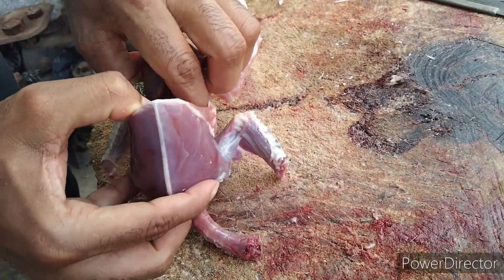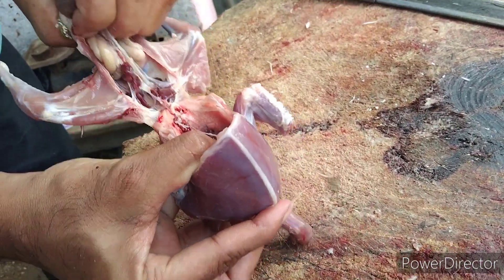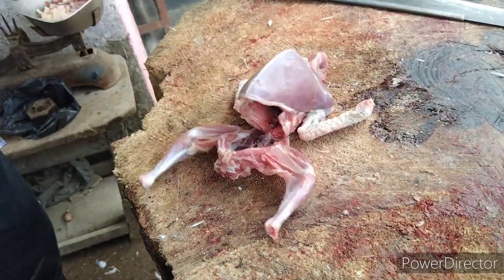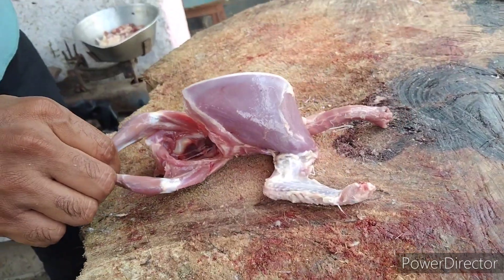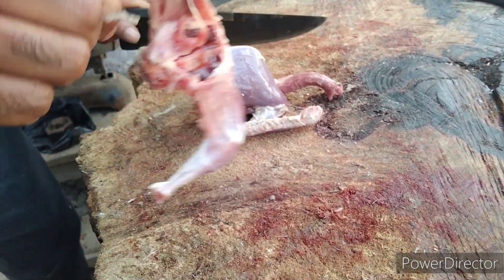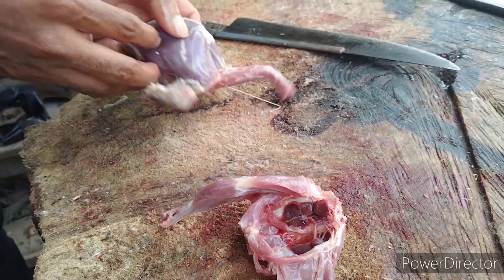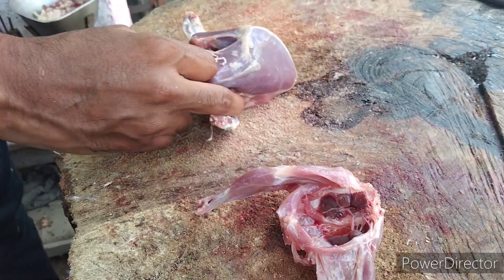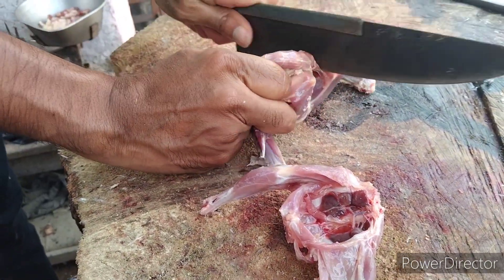pegion meat cutting skills by village butcher